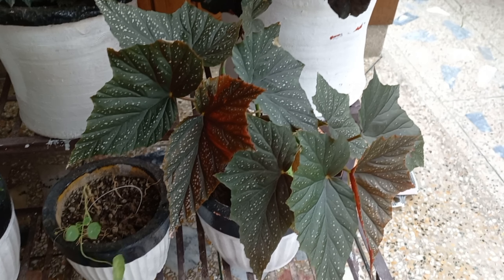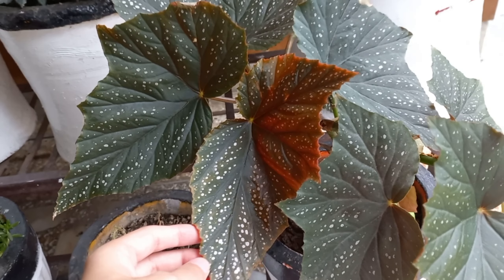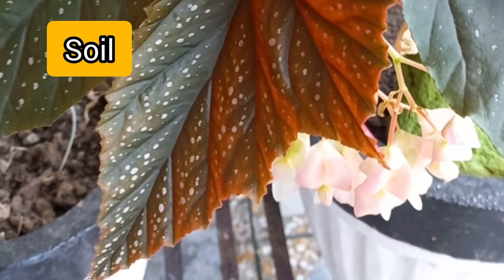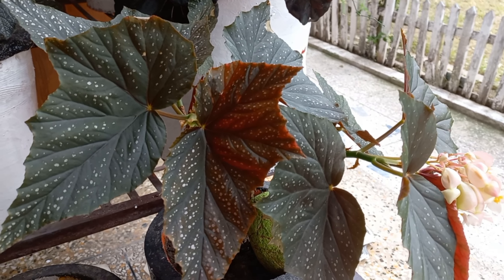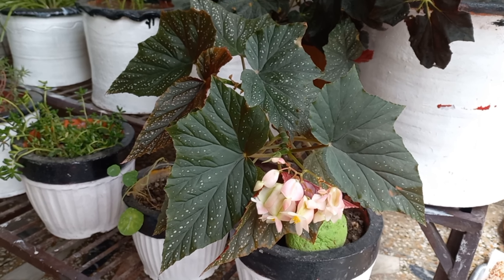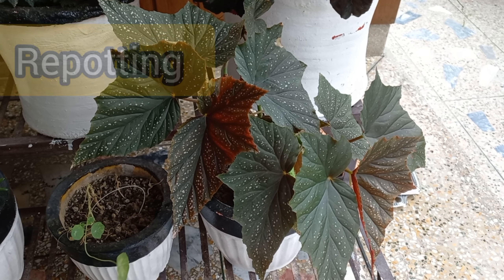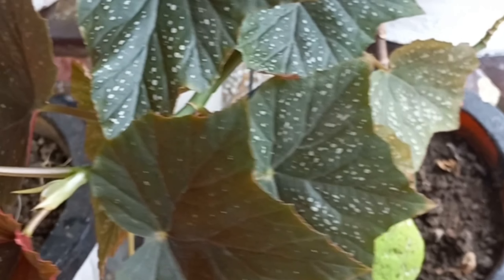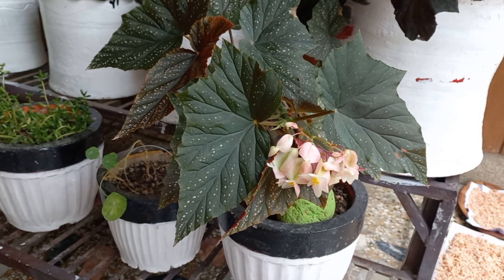How To Care For Begonia Plant | Begonia Plant Care - All About Begonia Plant